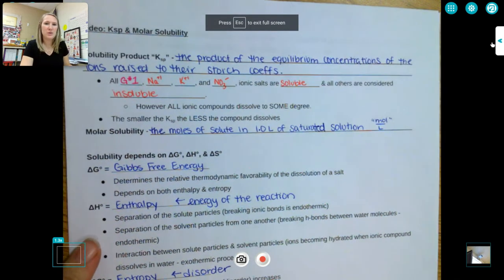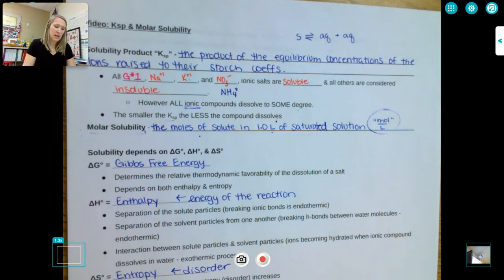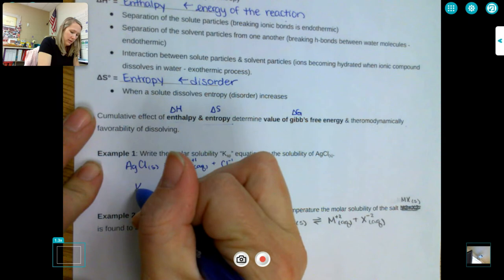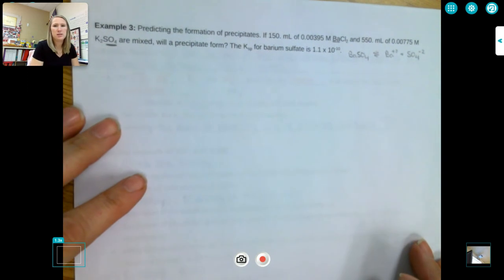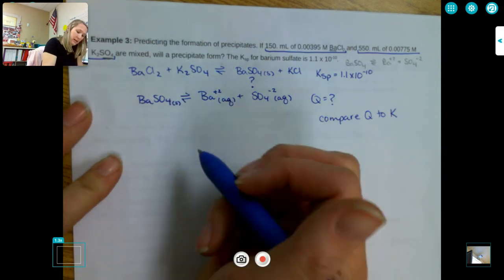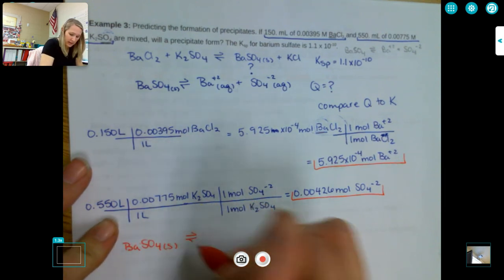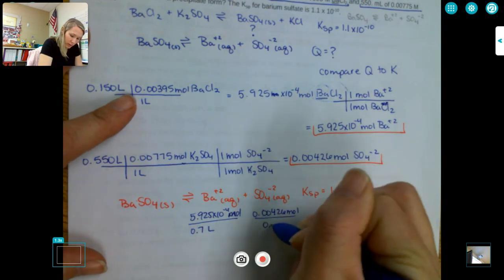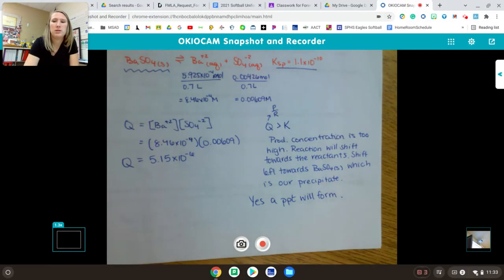Ksp & Molar Solubility